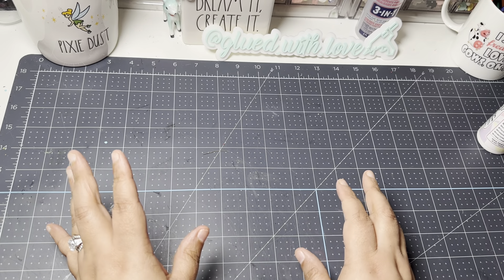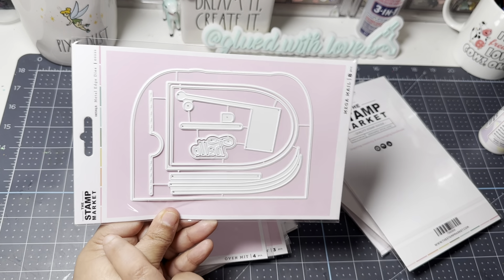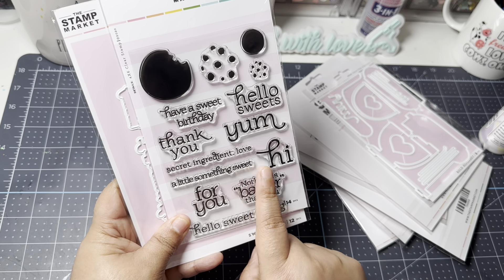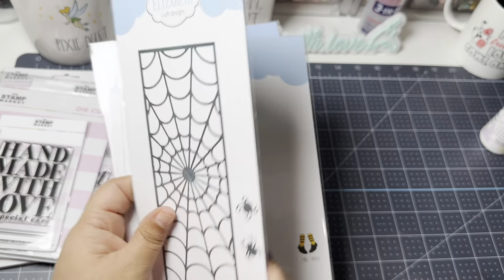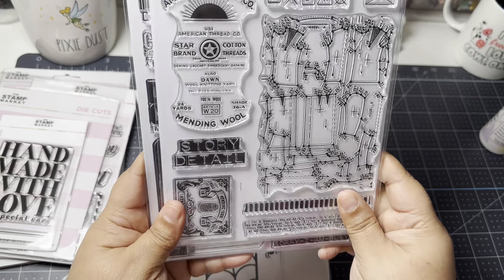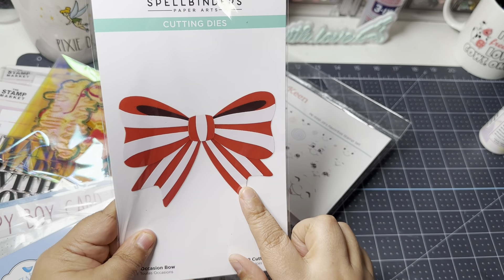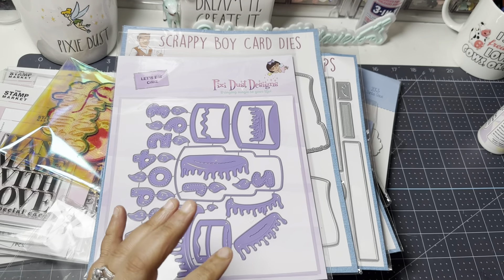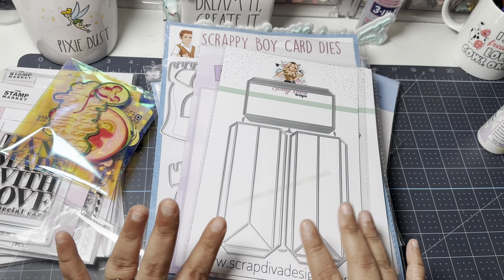Black Friday crafty stamp and die haul